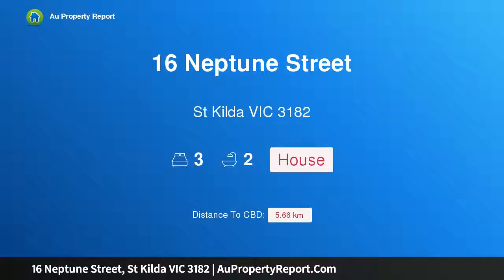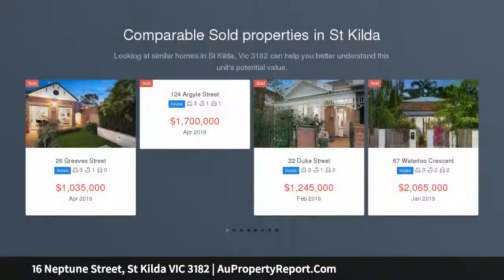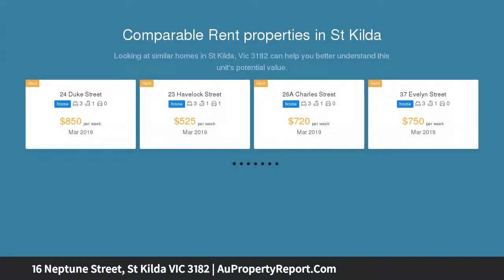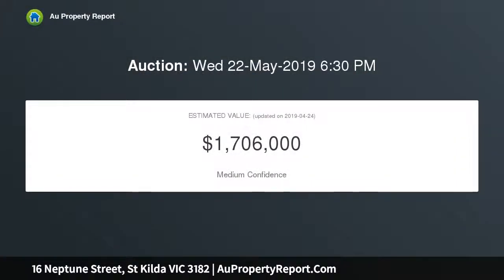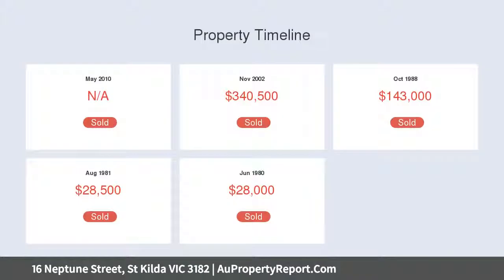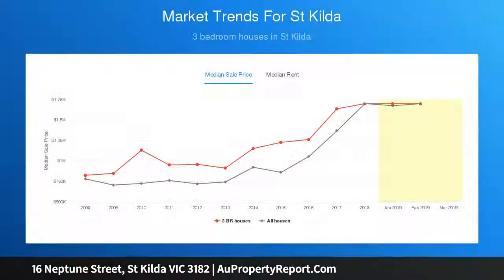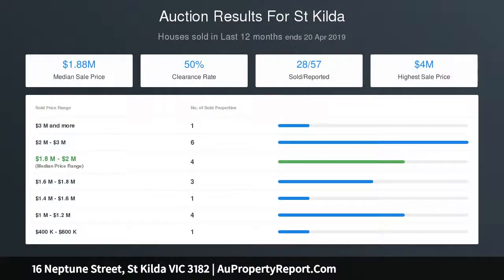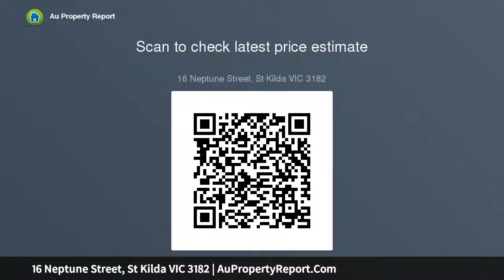16 Neptune Street, St Kilda VIC 3182 | AuPropertyReport.Com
16 Neptune Street, St Kilda VIC 3182
Property Type: house
Bedrooms: 3
Bathrooms: 3
Car Space: 0
Period elegance, contemporary excellence